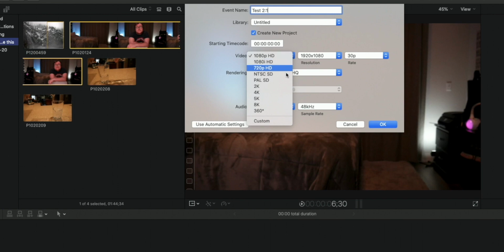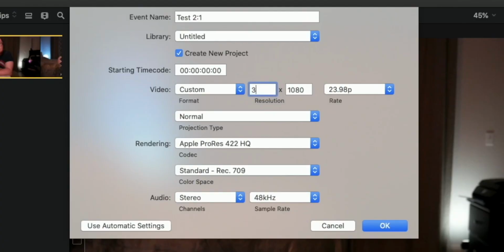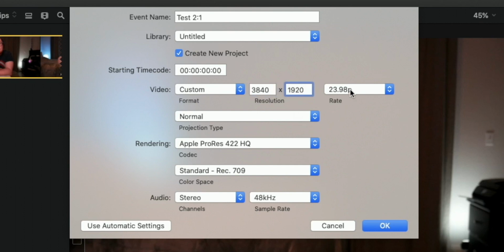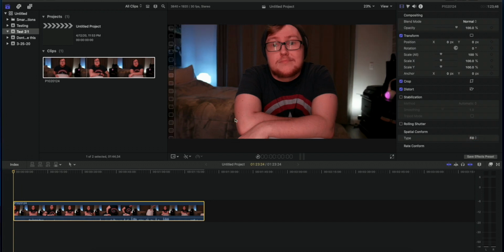How to Make Your Videos Look Better Using 2:1 Aspect Ratio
Editing your videos in a 2:1 aspect ratio really enhances the viewing experience for mobil viewers. It utilizes your entire screen and makes your videos looks more cinematic. This simple trick can really boost your production value.